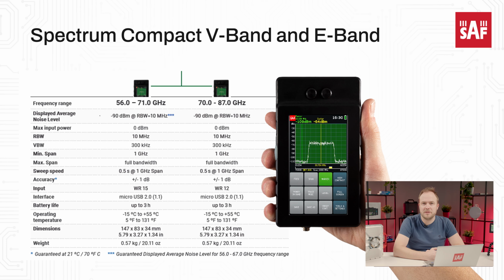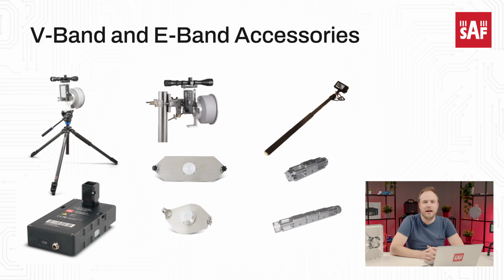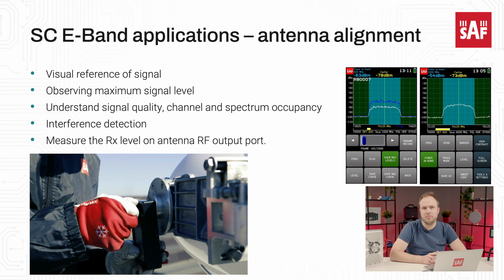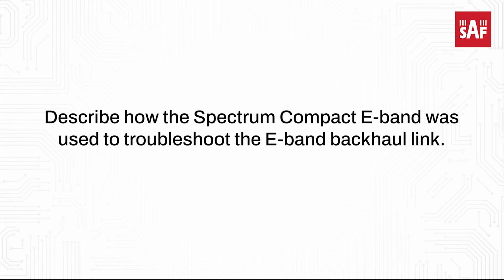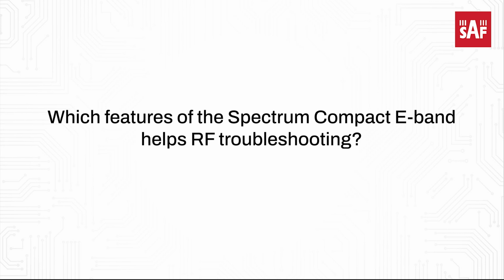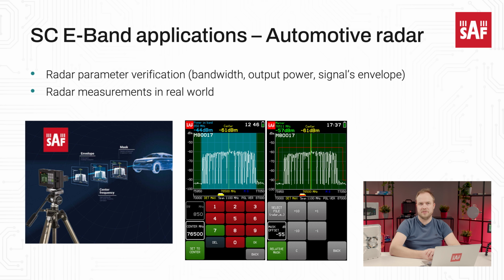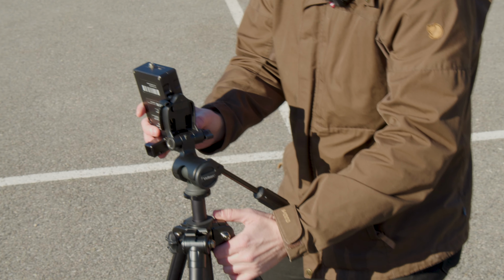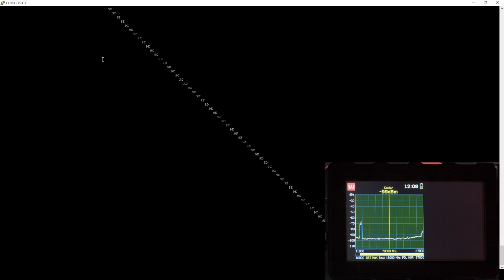SAF Pro Webinar - E-band Spectrum Compact Field Applications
Watch to find about these topics:

Introduction of SC E-band

Radio verification, antenna verification

RF troubleshooting in the field real case study

Automotive radars- parameter verification and showcase on radar module

API and Remote connection availability to integrate SC E-band with other platforms